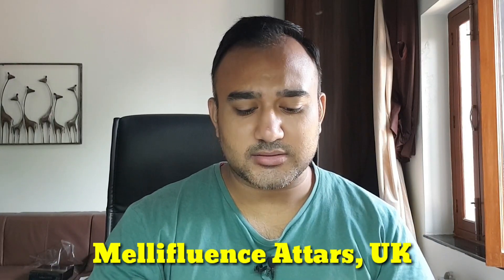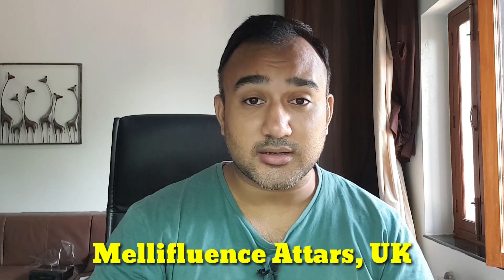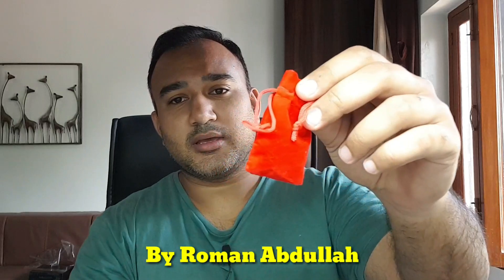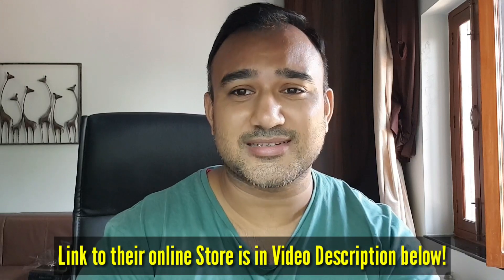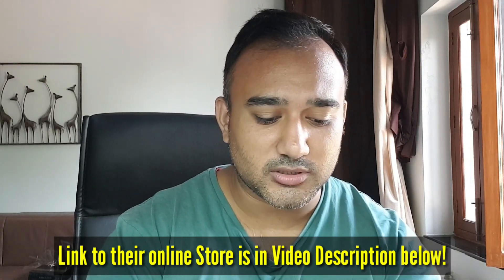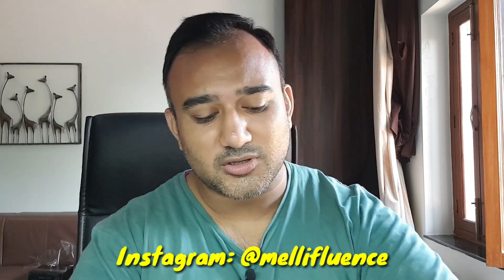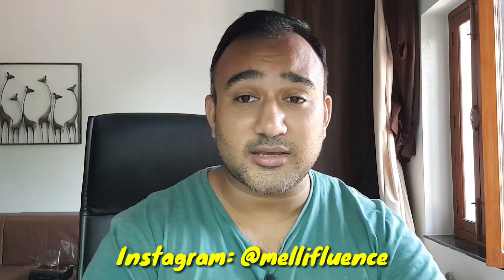Mellifluence Attars Review | Artisanal Perfumes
Mellifluence Store

A detailed review of the following perfumes by Mellifluence Attars:

Tsuga Musk
Kapilavastu
Racine
Sessile
Accord Saudia
Sessile
Mehndi Oud Imperial
Santal Chocolat